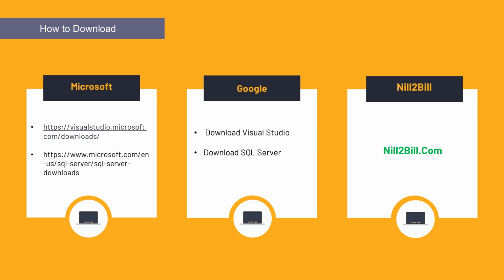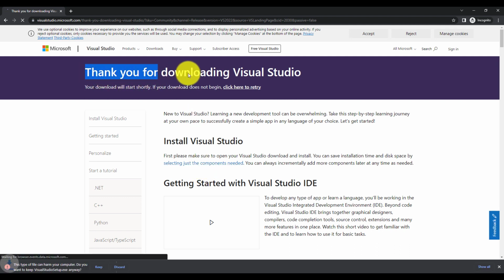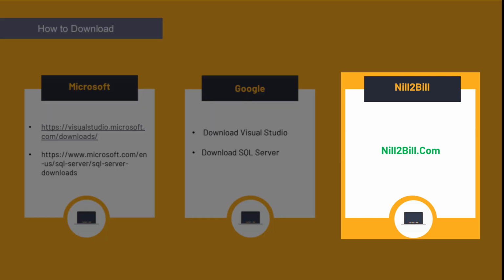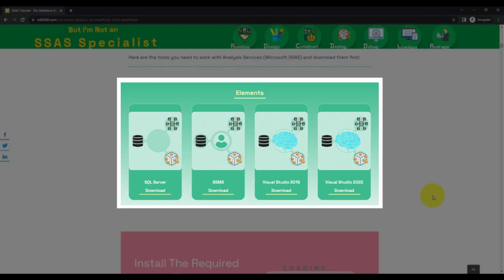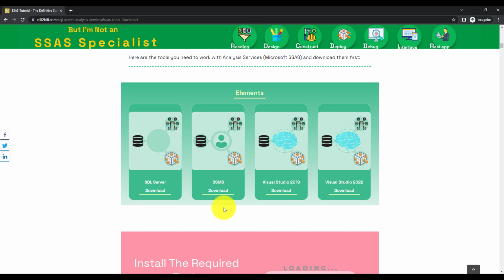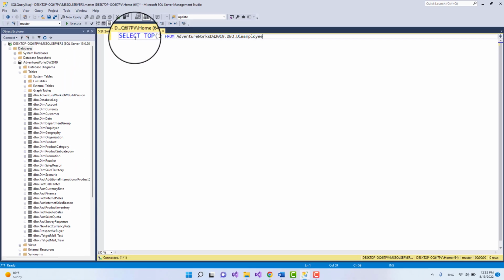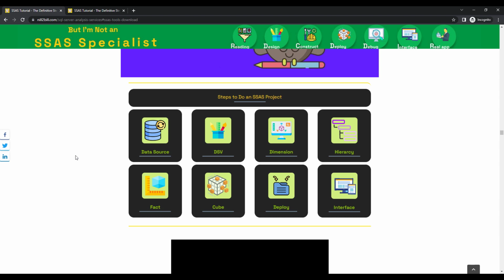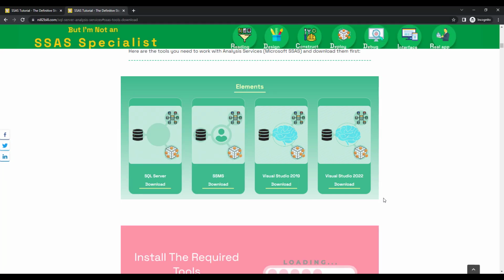SSAS 2022 Full Course - Part 02: Download Tools Needed to Set Up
In this section, we download all the tools needed to set up and work with SSAS 2022.

Tools we need:

[Visual Studio 2022 - SSAS 2022 - SQL Server - SSMS] + Descriptions Related To Each Part.

This video is part of the course 'The Complete SSAS 2022 + SSAS 2019 in ONE Course [2023]'.

Get the SSAS 2022 Course (The Complete SSAS 2022 + SSAS 2019 in ONE Course [2023]) from Udemy:

Related Article to This Video:

SSAS 2022 Tutorial – Download All Tools for SSAS 2022: The Ultimate Guide to Get Started – [Update 2023]